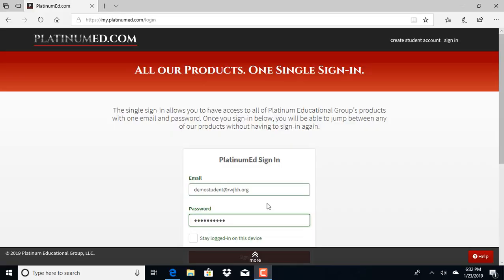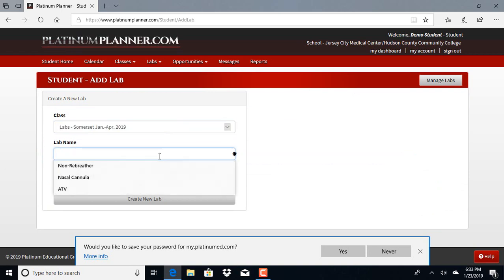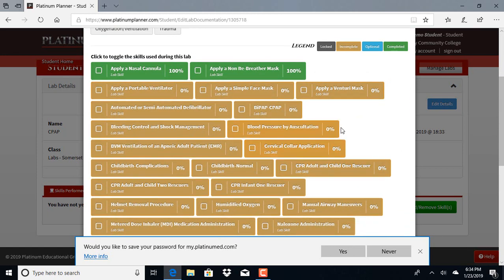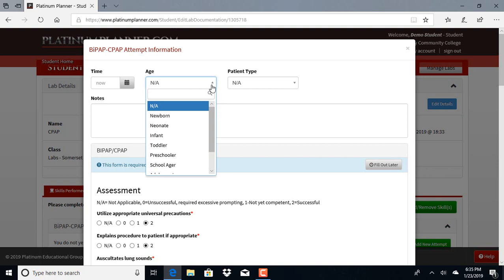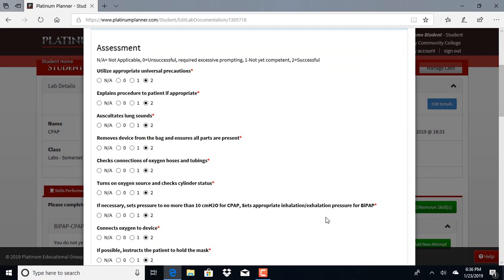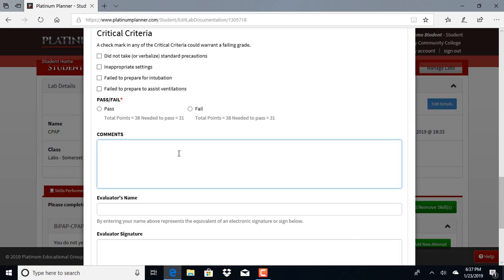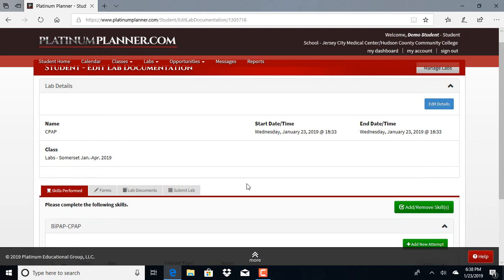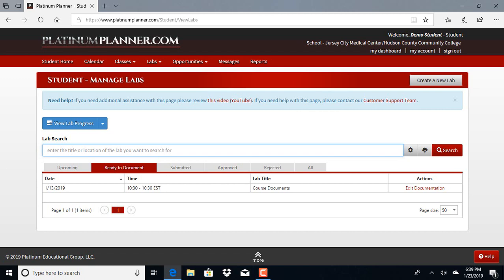RWJBH Skills Sheet Input into Platinum Planner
A brief overview for RWJBH EMT staff on how to create and complete a skills sheet when a student comes to a skills station.